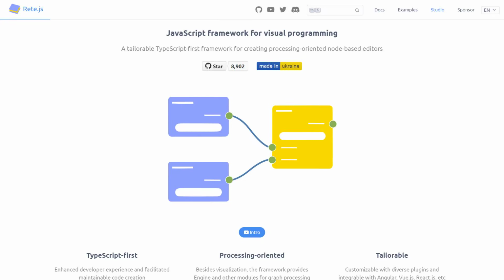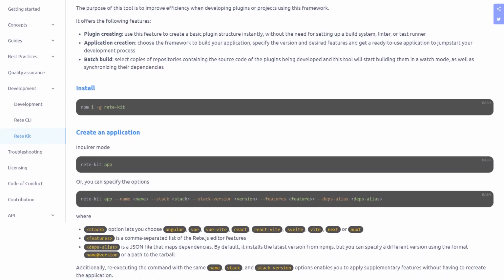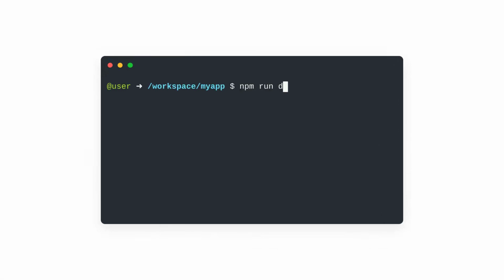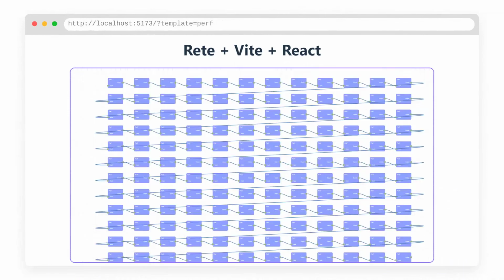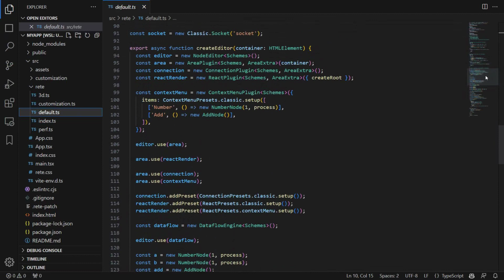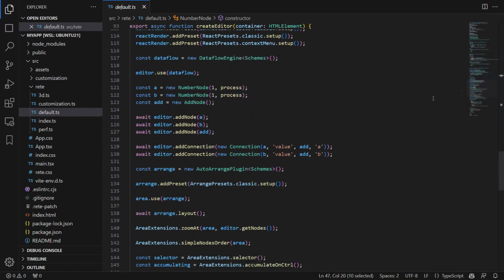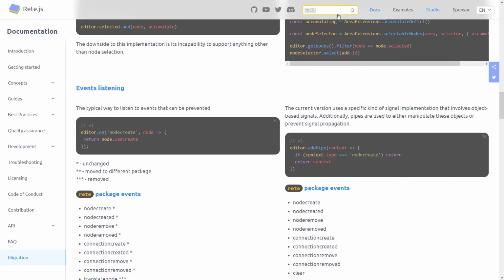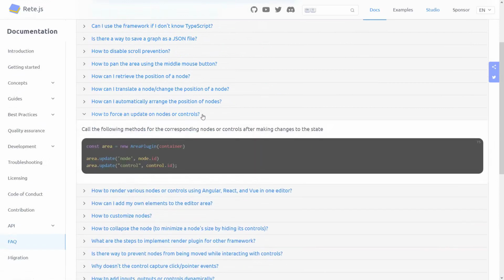Getting started with Rete.js | JavaScript framework for visual programming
In this video, we dive headfirst into the basic capabilities of Rete.js – a tailorable TypeScript-first framework for creating processing-oriented node-based editors.

If you're eager to explore the fascinating world of visual programming for web applications, you're in the right place 🚀

Attribution:
The track from the video: Ivan Luzan - Educational

Timecodes:
0:00 - Intro
0:16 - Rete Kit
0:32 - Create the application
1:04 - Run the application
1:16 - Application overview
1:41 - Source code
5:57 - Documentation
7:36 - Examples